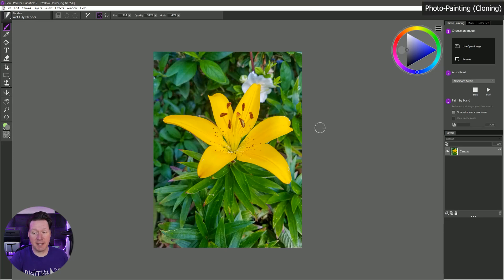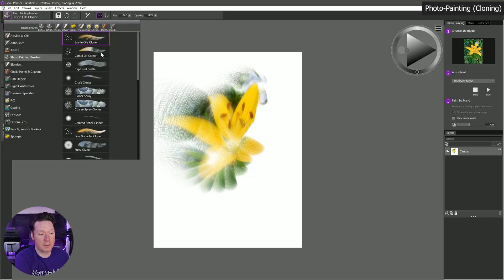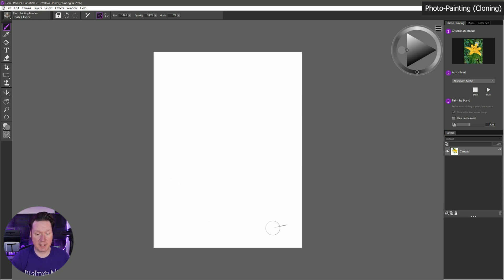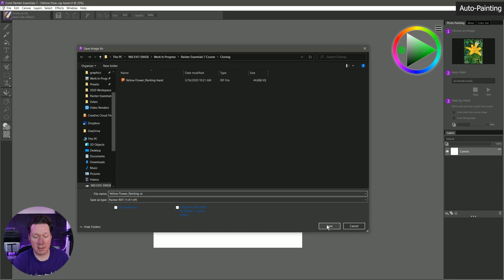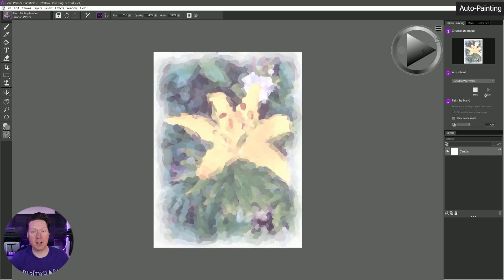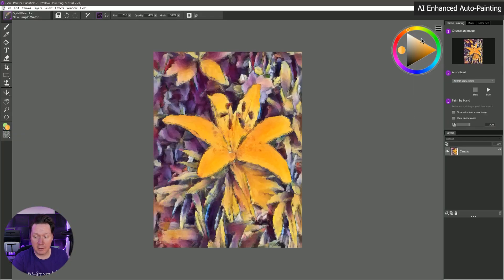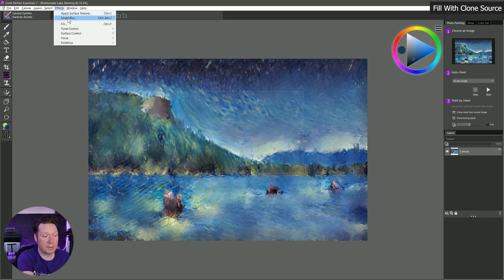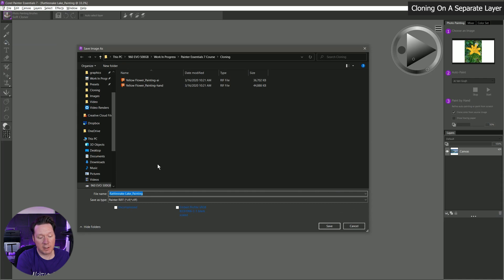Corel Painter Essentials 7 Course: Part 8 – Photo-Painting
Learn how to use Corel Painter Essentials 7 with an in-depth training course by Painter Master, Aaron Rutten. Full course

Part 8 will teach you how to create photo-paintings or cloning in Painter Essentials 7 using Auto-Painting and the new AI Assisted painting feature.

⭐ Purchase the downloadable version to watch offline and in higher quality, plus resource files (Save 60% for a limited time)